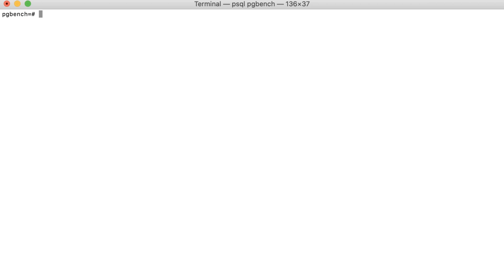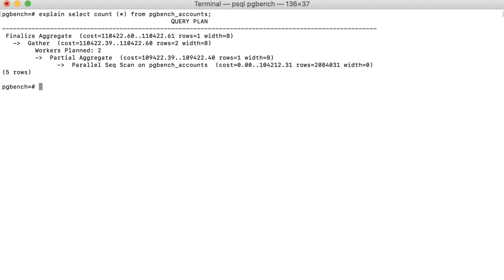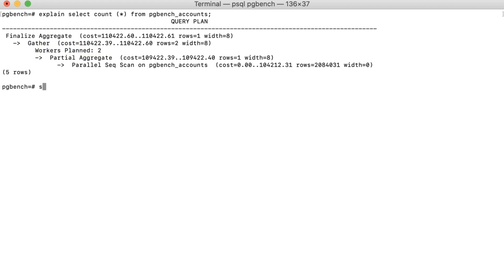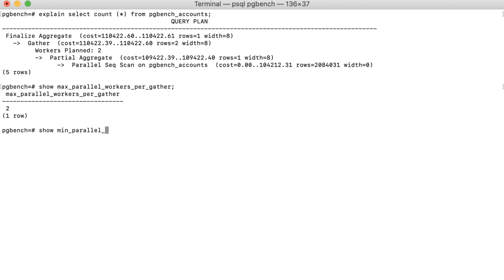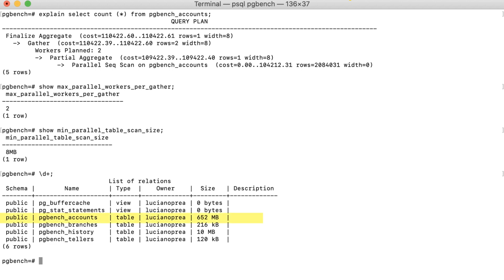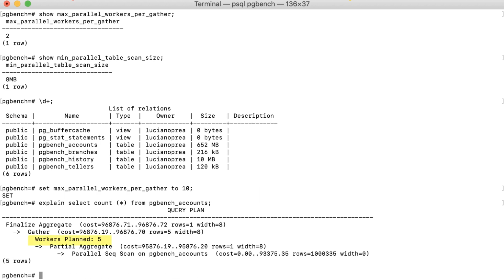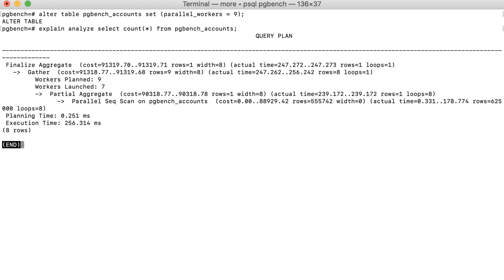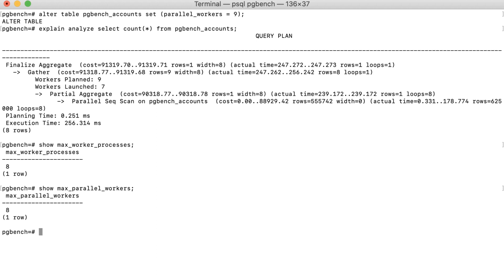PostgreSQL Parallel Queries 12/12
If you found this video helpful, you could check the full course on Udemy. In this course, you’ll find tips for tuning PostgreSQL 12 like a pro.

Starting with version 9.6 PostgreSQL supports parallel queries. In this video, we will take a look at how parallelism works and what can be done to speed up things.
The following operations can be done in parallel:
   Parallel sequential scans
   Parallel index scans (btrees only)
   Parallel bitmap heap scans
   Parallel joins
   Parallel indexing